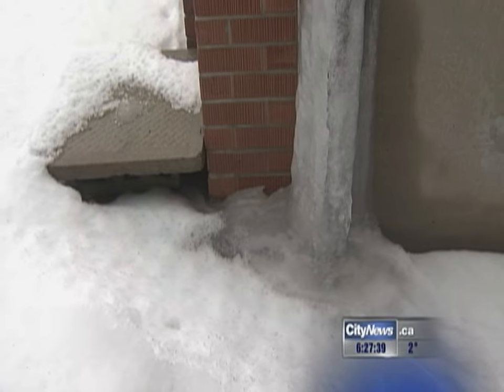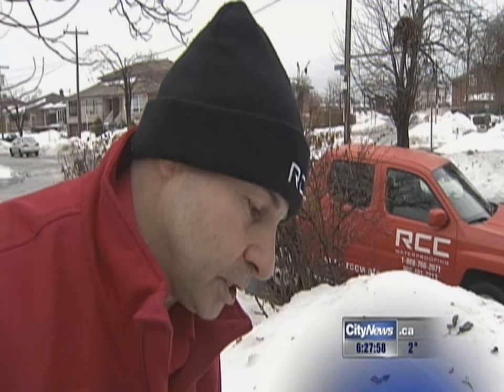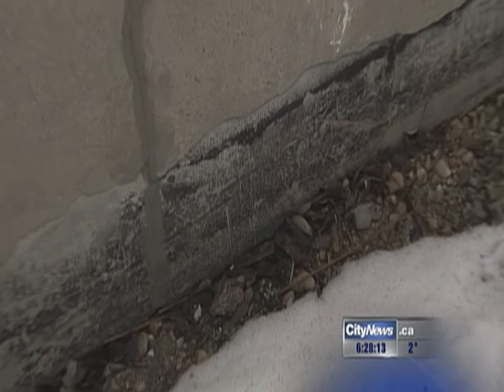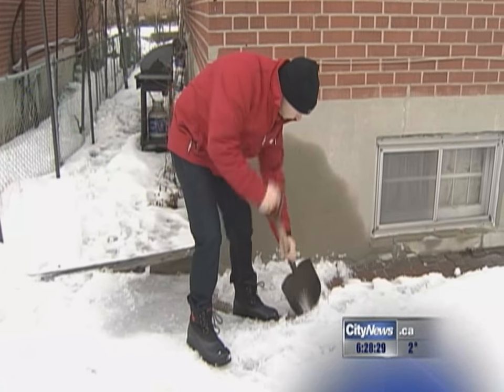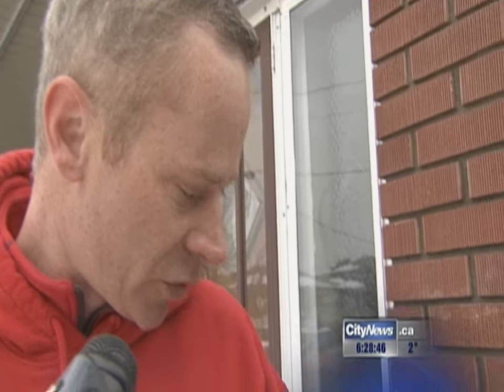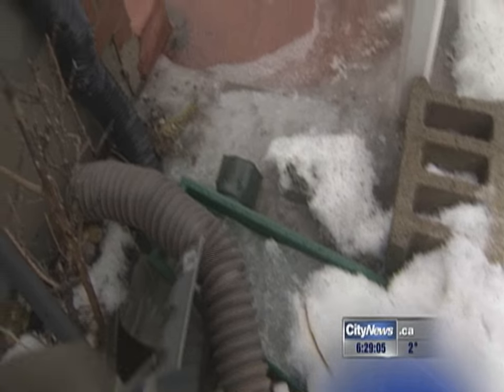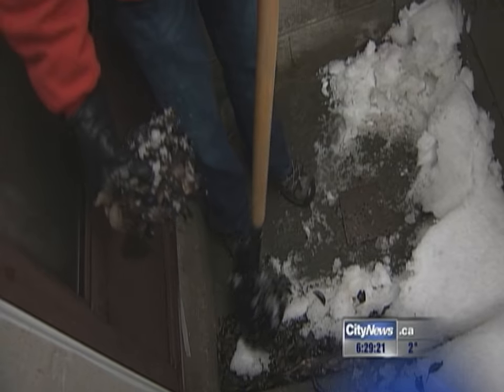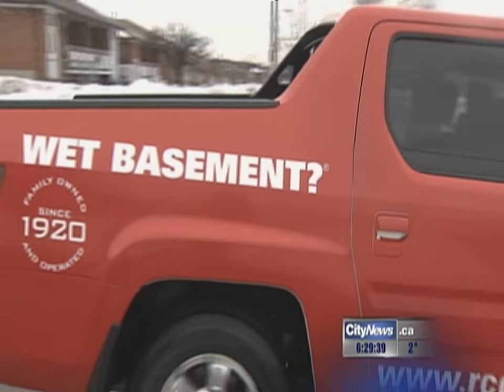Spring Thaw Basement Issues With RCC's Jamie and Rick on CityNews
The team at CityTV News followed RCC during the winter thaw on Feb 21, 2014. Preventing wet leaky basements all starts from the outside and homeowners need to be aware so they can prevent a wet basement